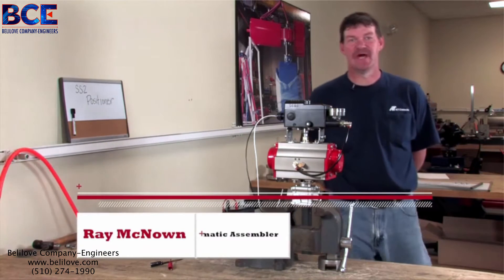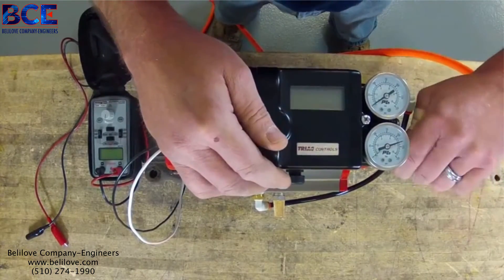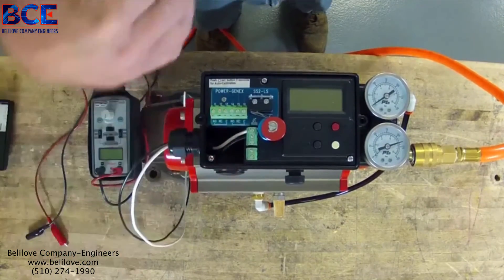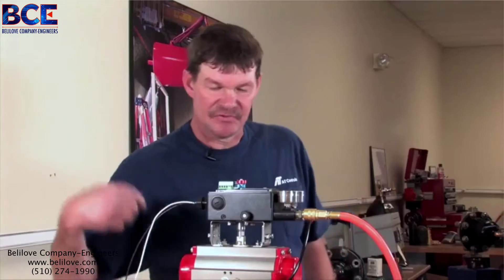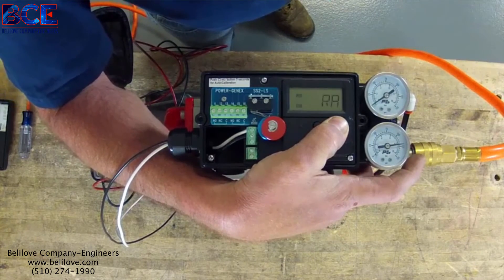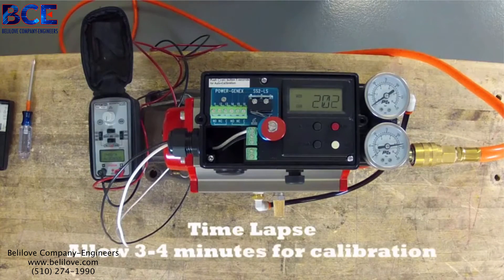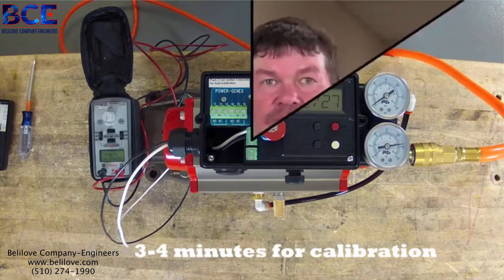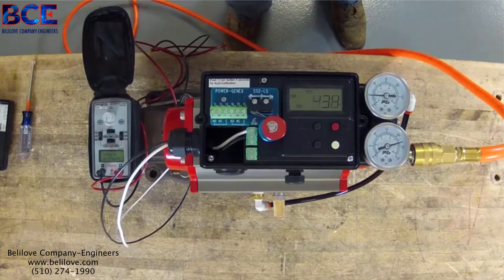How to Calibrate an AT Controls SS2 Valve Positioner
The SS2 Smart Digital Positioner is available as a Linear Type or Rotary Type valve positioner. Optionally, a Remote Type and a 316 stainless steel body is available. It has Smart performance with innovative and ever-strong coil drive even under harsh working environments.

Features include:

Easy and quick auto-calibration
Detecting RA (reverse acting) or DA (direct acting) automatically regardless of wrong air connections
Available to use for single or double acting without any special adjustments
Compact design allowing to be installed on small actuators
Provide error messages against performance failures
Possible to test the actuator with any fixed signal under a test mode
Programmable characteristic curve with 17 points
Wide operating temperature range -30 ~ +80° C
Improved control of high-friction globe and ball valves by eliminating overshoot and hunting
Low air consumption
Mounting bracket to meet IEC 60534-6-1 for linear valves
Support a NAMUR mounting pattern VDI/VDE 3845 (IEC 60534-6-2) and providing a multi-size mounting bracket for rotary valves

Options include:

Output position transmitter (4 - 20 mA)
2 x alarm limit or micro switch (SPDT)
Explosion proof type (IECEx / ATEX / KC Ex ia IIC T5)
HART communication
Profibus communication
Fieldbus Foundation communication